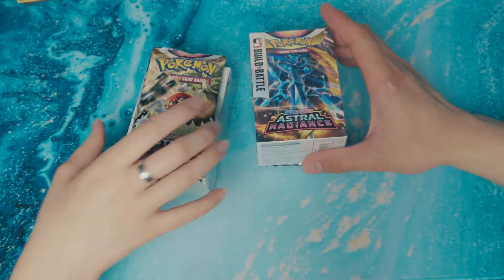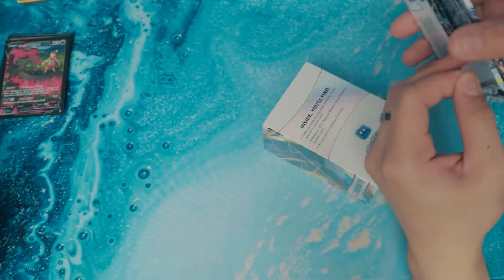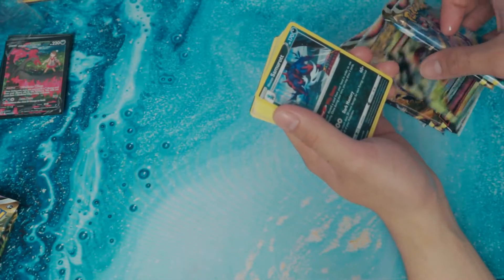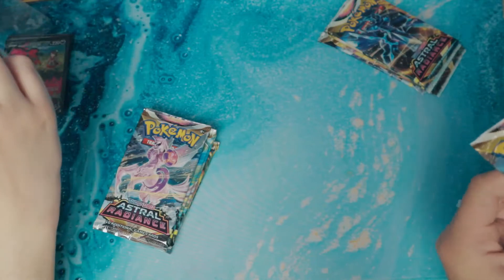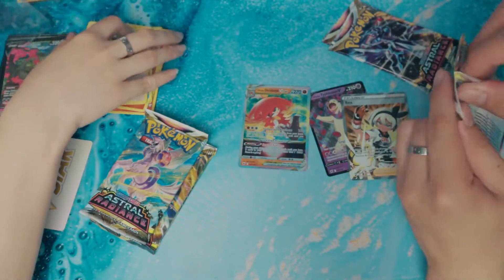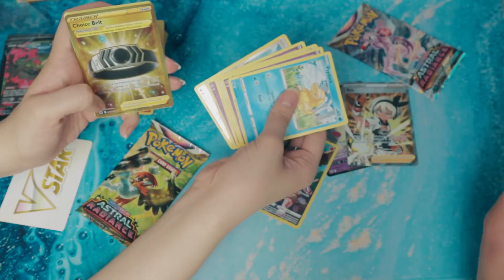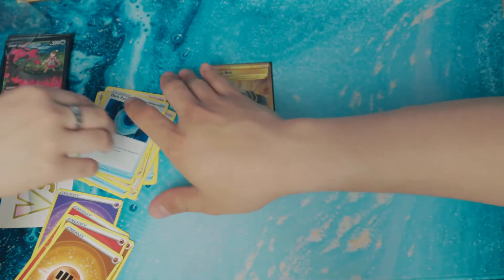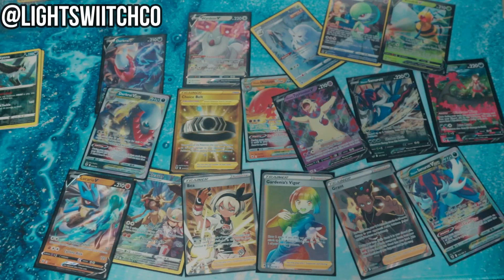Pokemon ASTRAL RADIANCE Prerelease!! | Lightswiitchco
Hey everyone! Thanks for stopping by, this was our Astral Radiance Pre release pulls. We attended the event last weekend but I was unable to edit the video until today. Good luck on your pulls and we'll catch you in the next one! :)